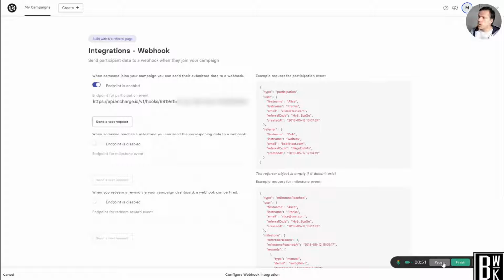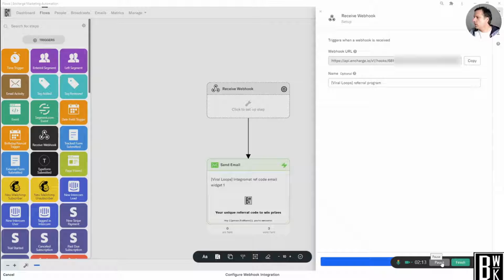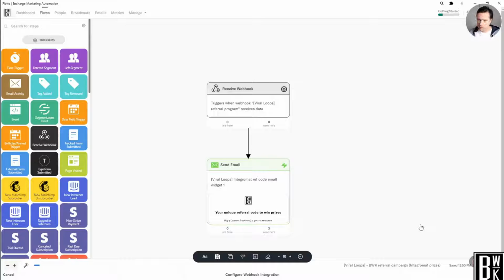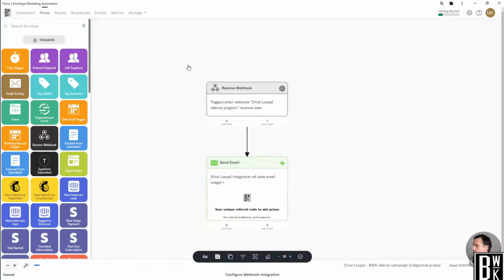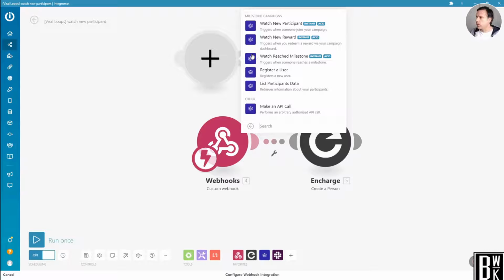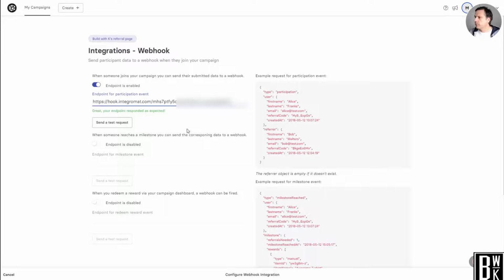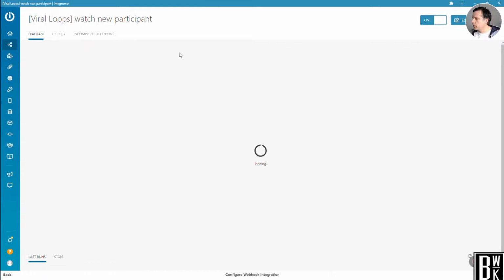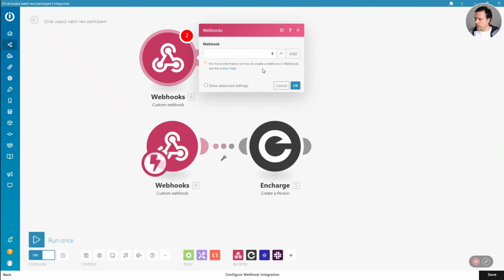Encharge and Make.com create and test your webhooks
In this video, I create and test the same webhook in both Encharge and Make.com.

Use case: perhaps the native integrations aren't working and you need to create a webhook to pass data on a different platform that supports webhooks??